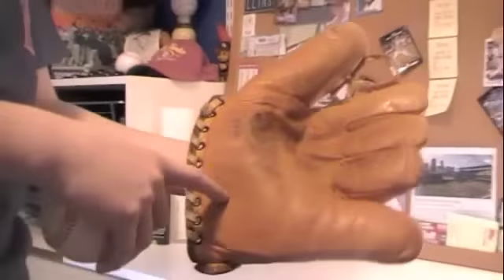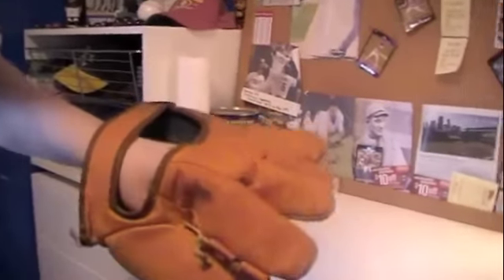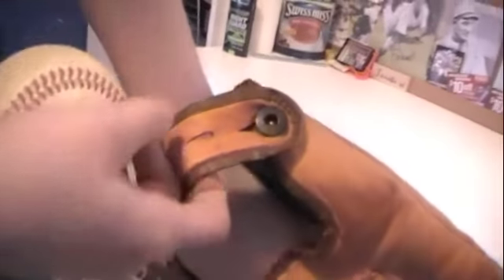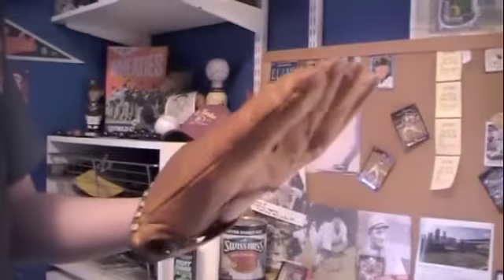Vintage 1920's Baseball Glove Review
Nice soft baseball glove!